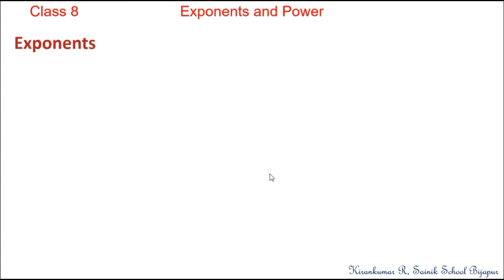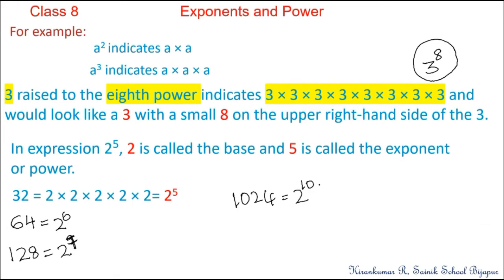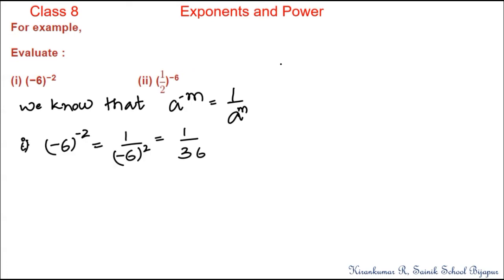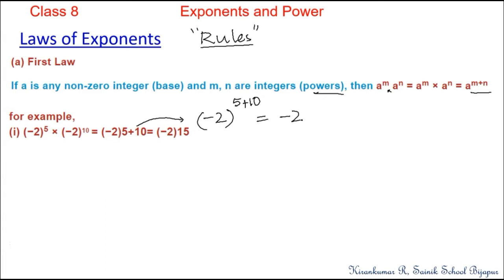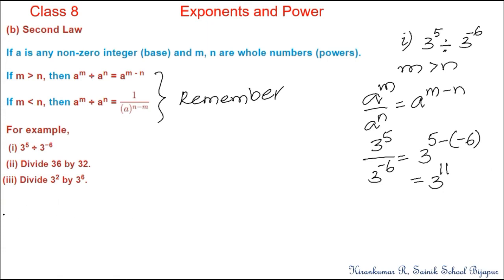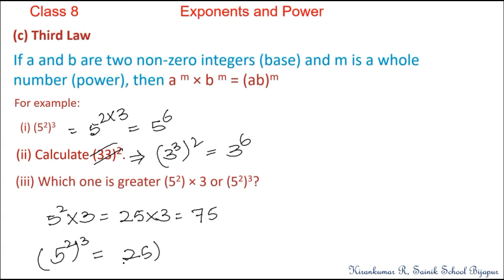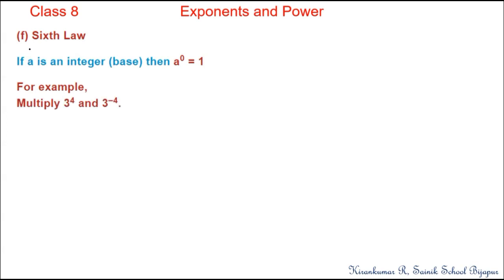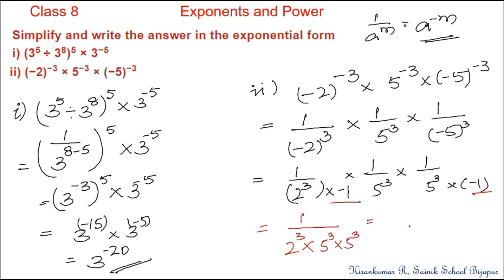13 DEC 2021_CLASS_VIII_EXP